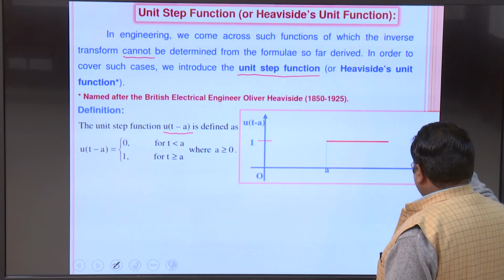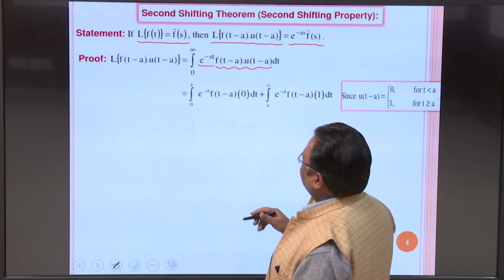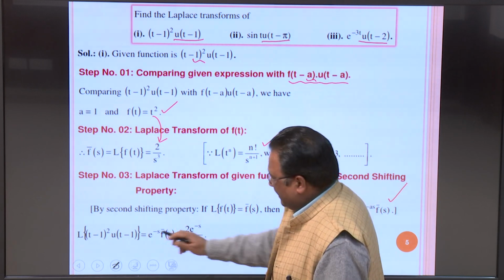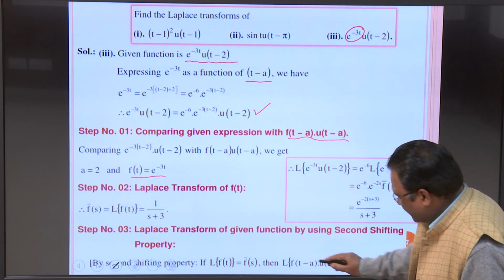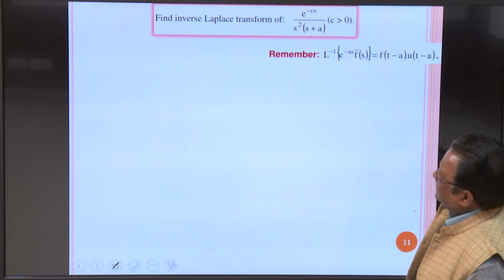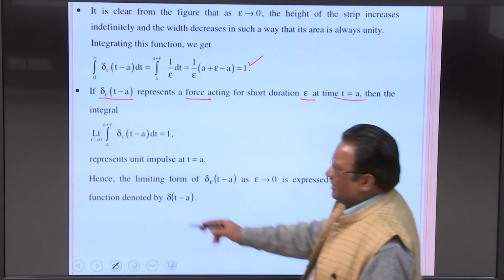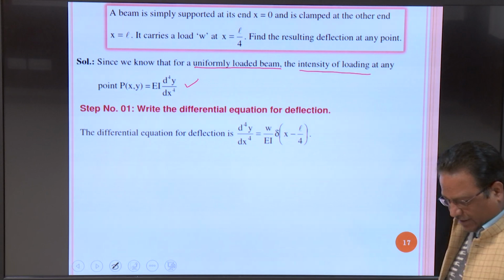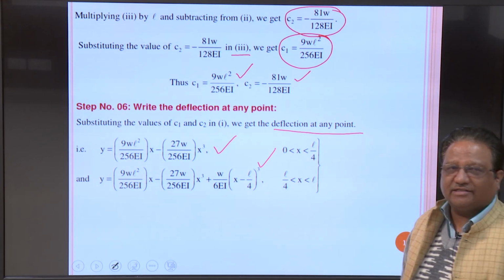8. Laplace Transforms | Unit Step Function | Unit Impulse Function | Prof. Sunil | NIT Hamirpur (HP)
Topics Covered: Laplace Transformation of some other useful Functions: Unit Step Function (or Heaviside’s Unit Function), Second Shifting Theorem (Second Shifting Property), Unit Impulse Function (or Dirac-delta Function).

Prof. Sunil